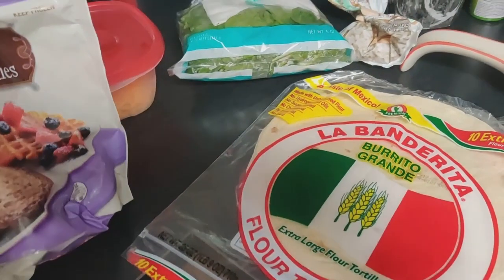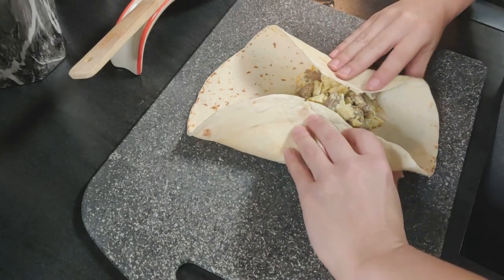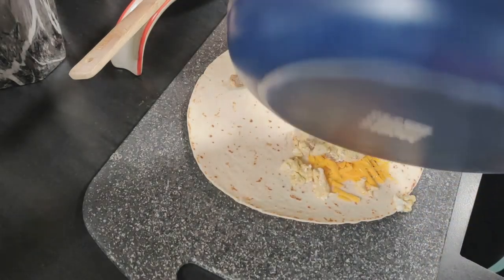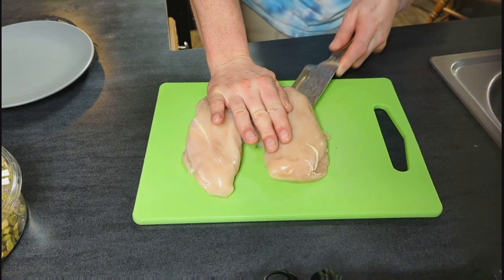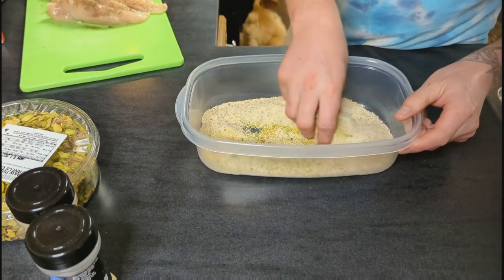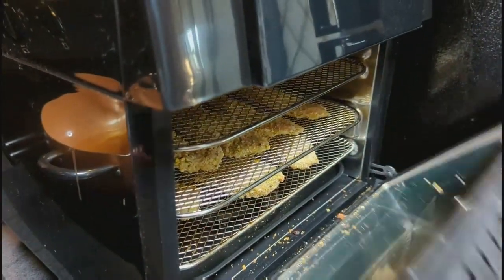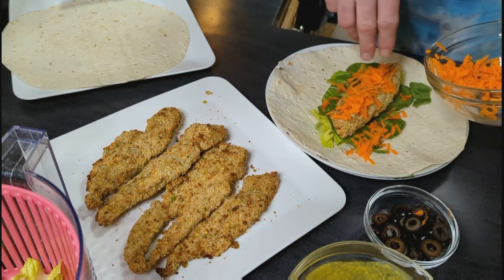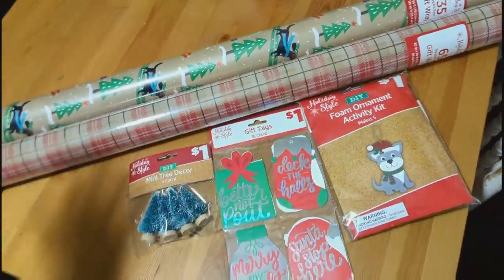PISTACHIO CHICKEN WRAPS | What's For Dinner? | Homeschool, Dollar General, and a Quick & Easy Dinner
Hey guys! Today we made a super easy and delicious dinner - Pistachio Crusted Chicken Wraps! These were so quick and easy, and everyone loved them!

0:00 Intro
0:41 Morning Homeschool
2:42 Breakfast Burritos
6:32 Christmas at Dollar General
7:14 What's For Dinner? - Pistachio Chicken Wraps

⭐Our Homeschool Wish List📝⭐

📪 Jess & The Boys
489 Agnes Street

Kitchen Mama Salt & Pepper Grinder
Elechomes Belgian Waffle Maker
Blackstone 36" Griddle
Elechomes Air Fryer
Ommo Air Fryer Oven
Elechomes Handheld Blender
Blue Diamond Pots & Pans:
Hamilton Beach Slow Cooker:
Edison Bulb Wax Warmer

·tutorials
·recipes
·hauls
·cleaning motivation
·DIY ideas